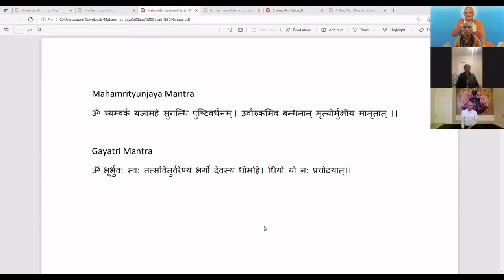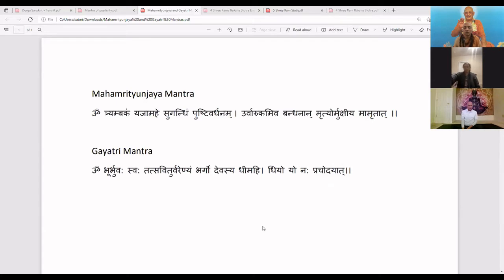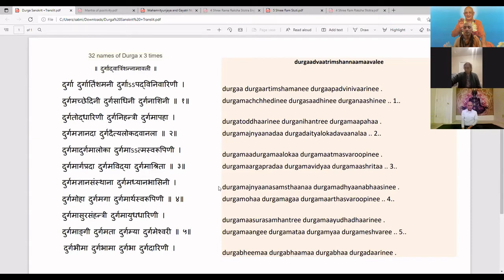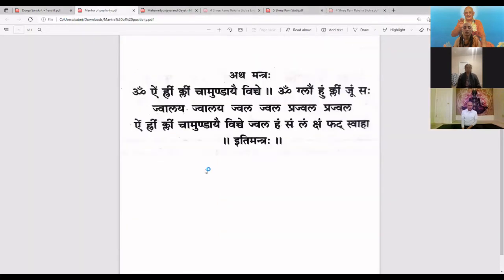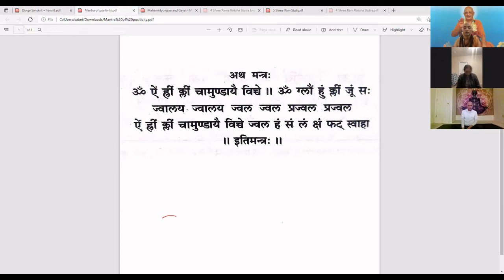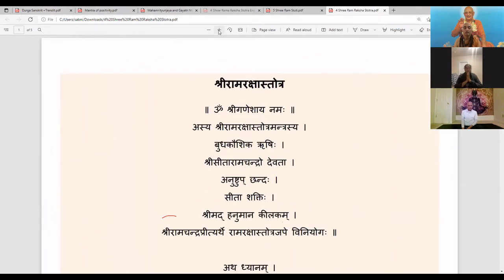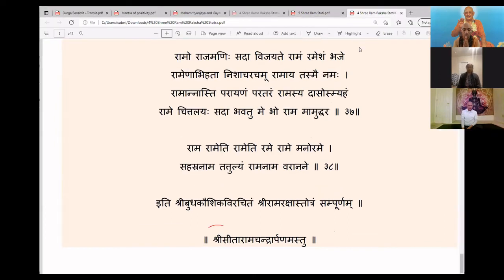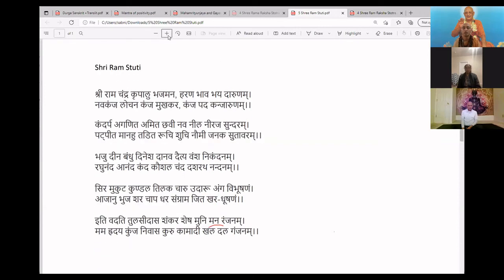CN 2022 Day 2 - Dwitiya